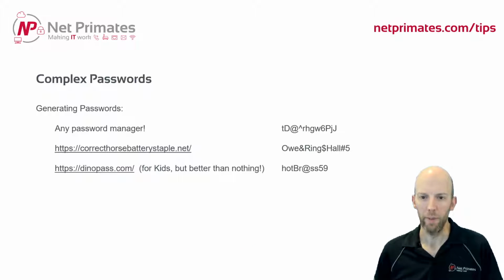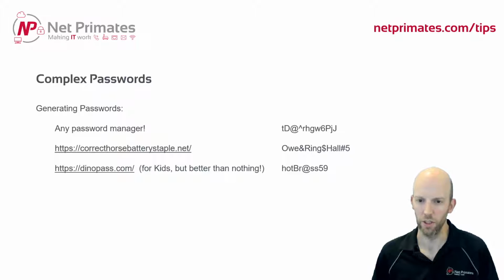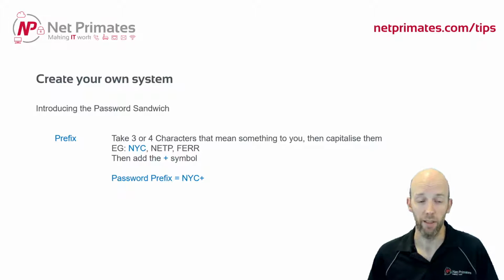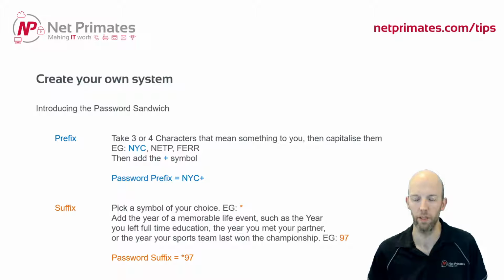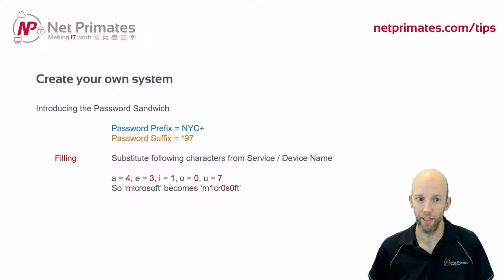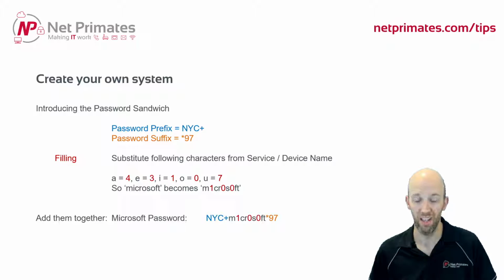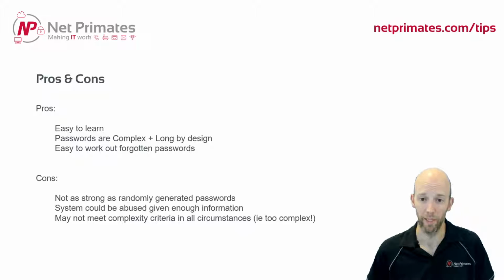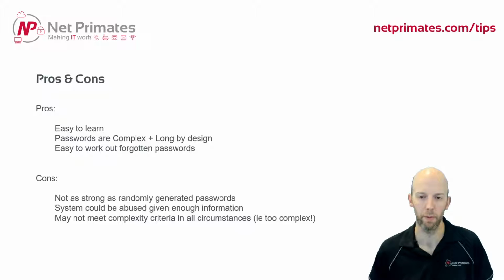How to create strong passwords you can actually remember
A quick & easy to learn, process to generate AND REMEMBER secure passwords for each website or service that you use.

In this video our Technical Director Rupert Walmsley explains a system he's used and taught over the years to help people improve their password security, without resorting to random passwords or needing Password Manager to remember.

Introducing the 'Password Sandwich'!

We generate a standard Prefix of 3-4 capitalised Characters, and add a Symbol.  EG: NYC+

Then we generate a standard Suffix containing a different Symbol and the year of a memorable event.  EG: *97

The 'filling' in the middle of our sandwich, we're going to substitute some letters for numbers in the name of the service we are logging in to.  In this example we are substituting Vowels, but any other codec you chose will work equally as well (as long as you're consistent!):

Substitutions: a = 4, e = 3, i = 1, o = 0, u = 7
Example: ‘microsoft’ becomes ‘m1cr0s0ft’

Now let's put our Prefix + Filling + Suffix together, to generate a secure Microsoft password:  NYC+m1cr0s0ft*97

The password is more than 10 characters, complex, and it's easy to work replicate time + time again.

The Prefix + Suffix + Substitution will become natural to you, so you just need to ask yourself "where am I logging in?"

Amazon Password:     NYC+4m4z0n*97
Computer Password: NYC+c0mp7t3r*97

This process isn't perfect, and anyone using it should be aware of these potential issues:

Not as strong as randomly generated passwords
System could be abused given enough information
May not meet complexity criteria in all circumstances (ie too complex!)

That said, it's a great place to start if you're struggling with setting + forgetting passwords at the moment, or aren't ready to take a leap into the world of password managers.

Take away actions on this topic are:

1) Get started NOW by changing a password you know you use in multiple places, even just in 1 location.

The sooner your learn + implement this process, the quicker it becomes habit.

Related Links:

Download a PDF copy of our slides containing the process

Simple Password Generator (for Kids!)